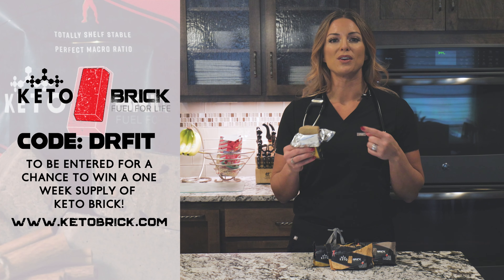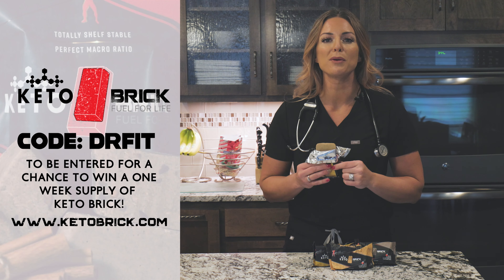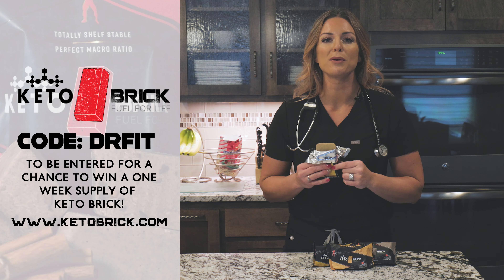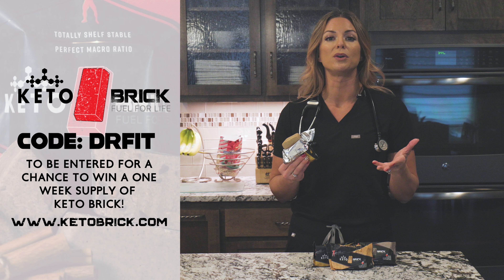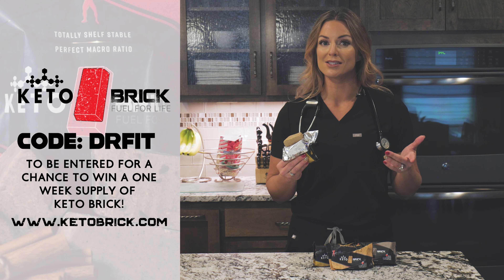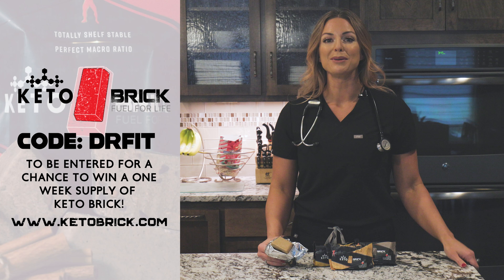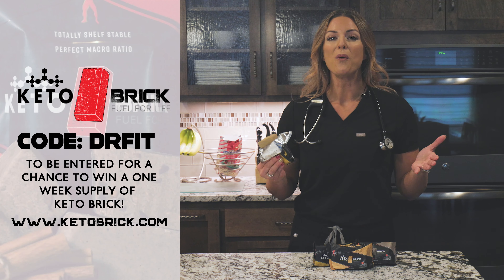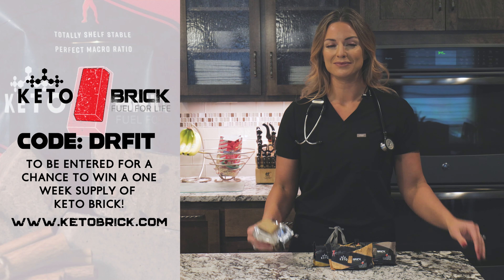Episode 29: Robert Sikes | KETO SAVAGE & KETO BRICK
On today's episode, Dr. Jaime interviews the founder of Keto Brick and leader of the world-renowned KETO SAVAGE empire, Robert Sikes!